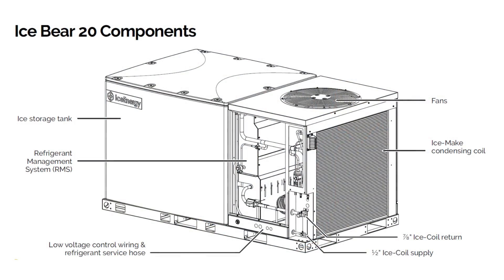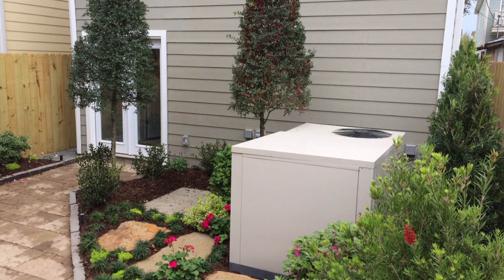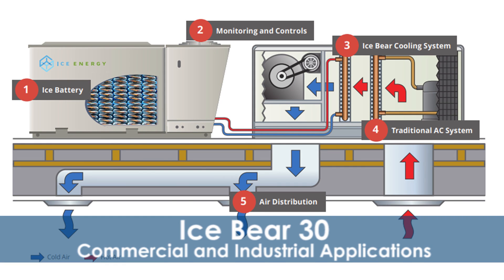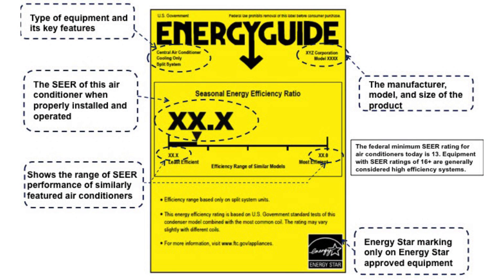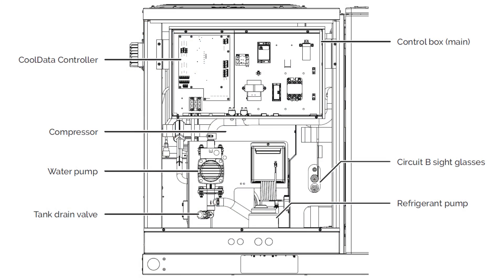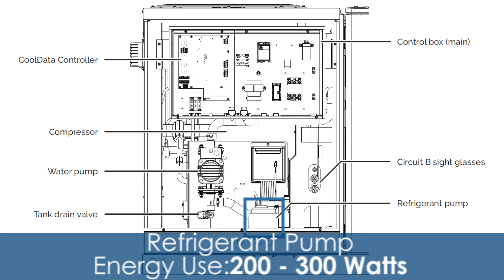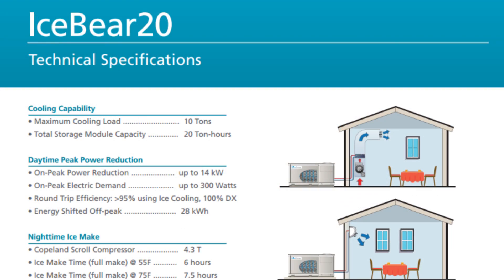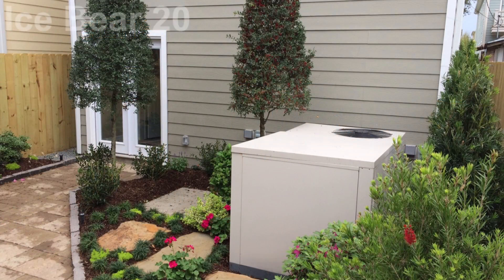Tech Talk - Ice Bear 20 Energy Efficiency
Dr. Marcel Christians and Chris Tillotson discuss Ice Energy's hybrid direct cooling and energy storage solution. They discuss the IB-20s energy efficiency ratings and recent SEER testing results.